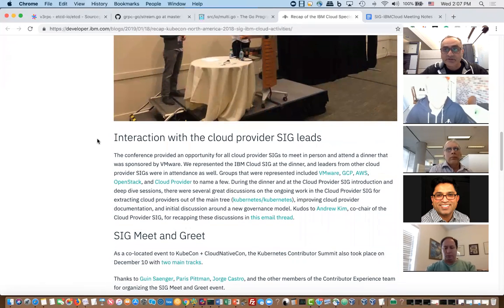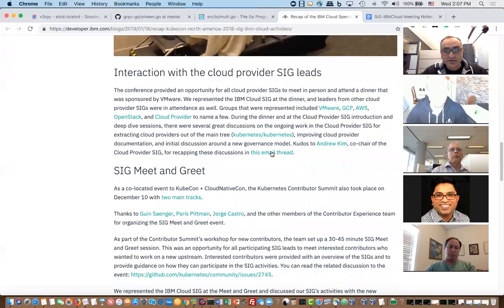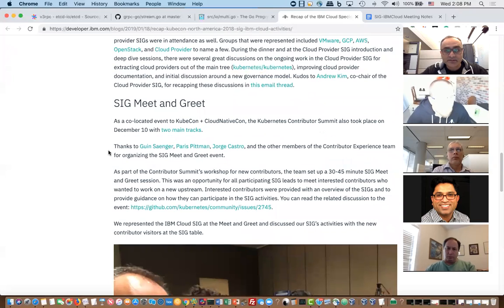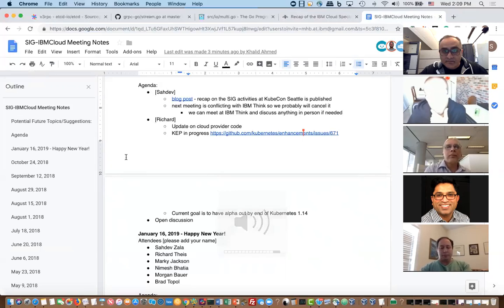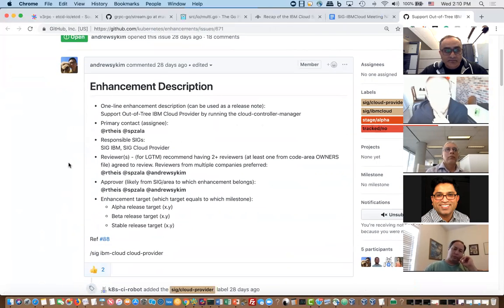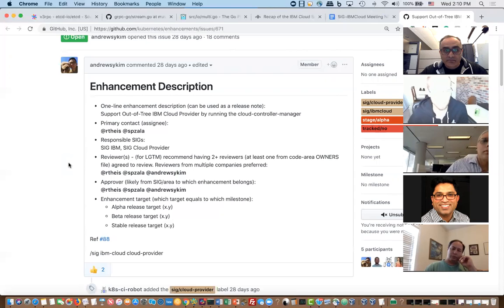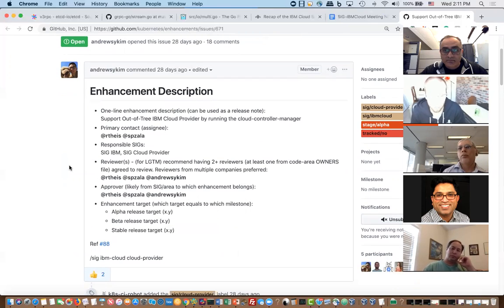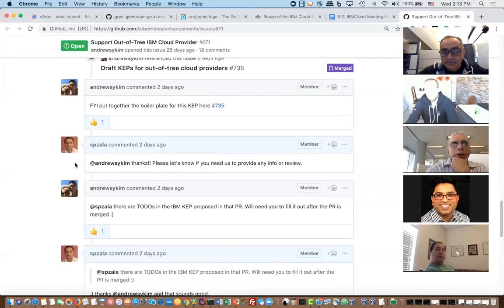Kubernetes SIG IBMCloud 20190130